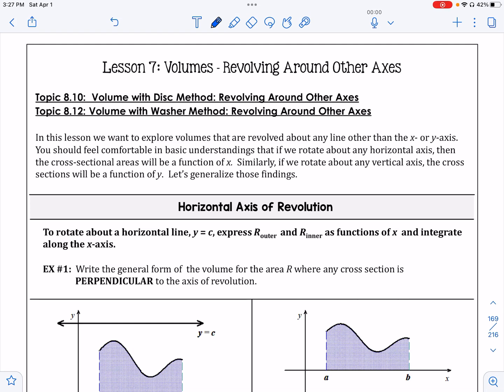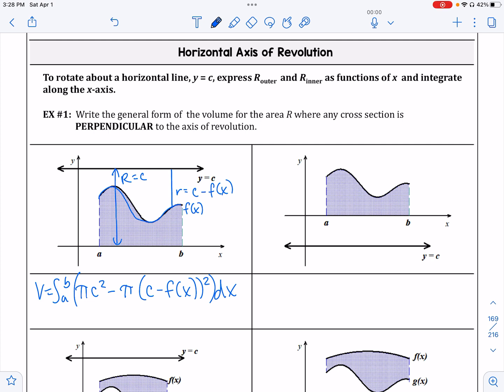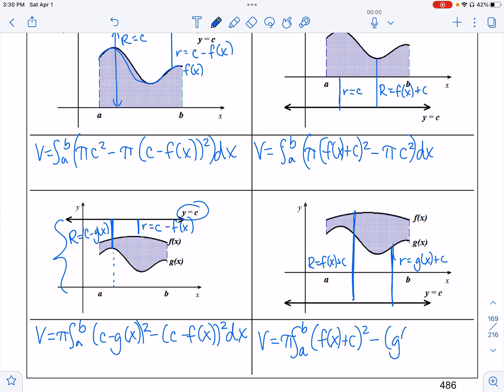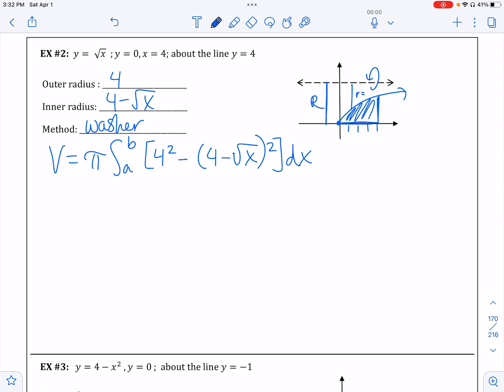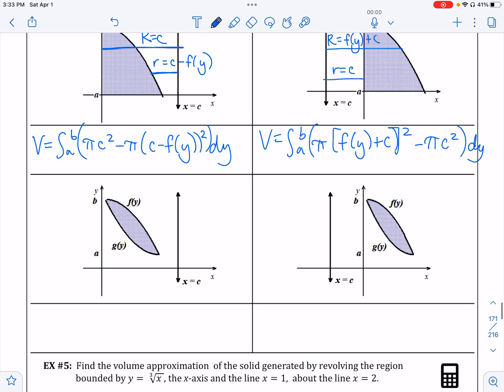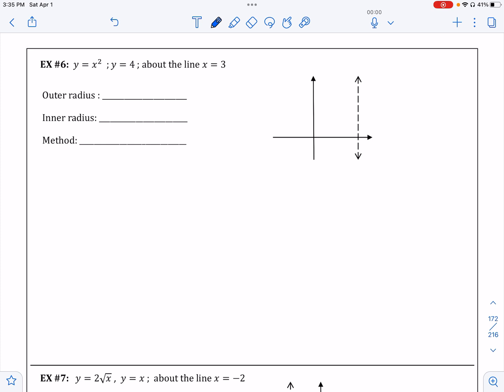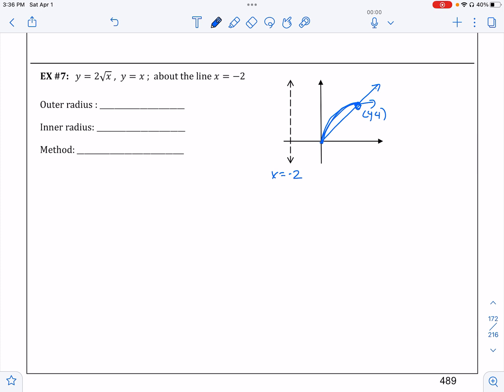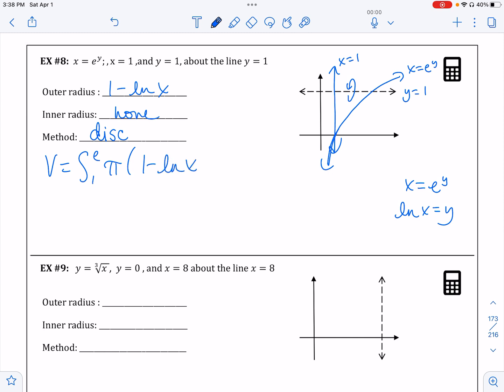8.7 Volumes Around Other Axes